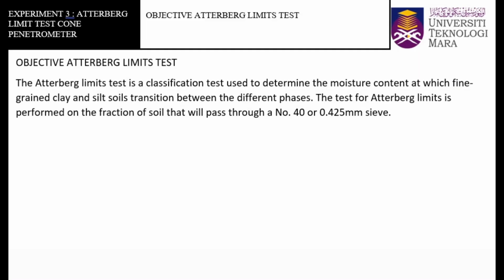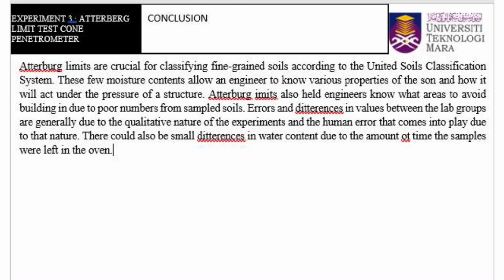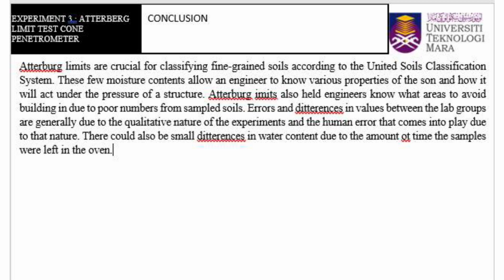Atterberg Limits TestCone Penetrometer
Group Member :
1.MUHAMMAD RIDZUAN BIN MAZLAN
2.MUHAMMAD ZAFRUL AFIQ BIN SUHAILE
3.NUR LIYANA SYAFIQAH BINTI ZAMURAD
4.TUAN NORAISYAH BINTI TUAN MOHD NOR